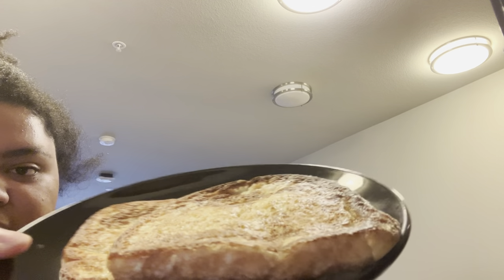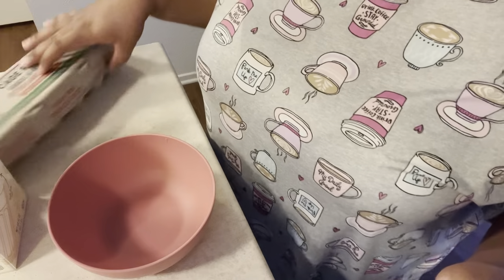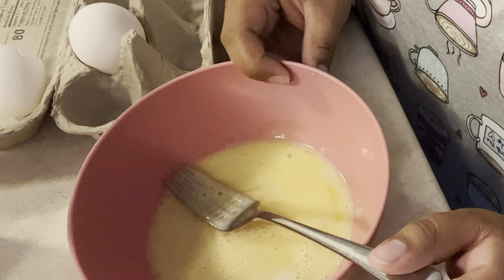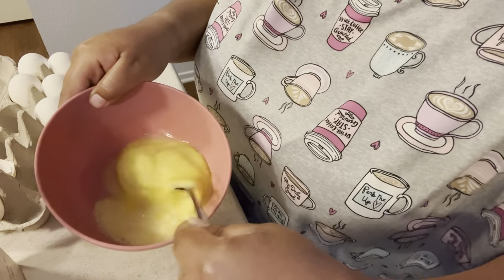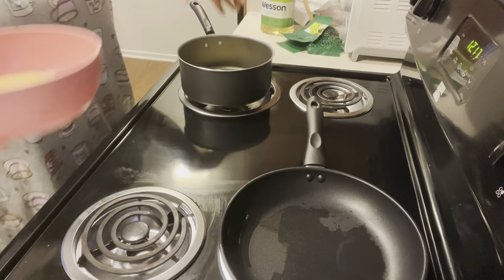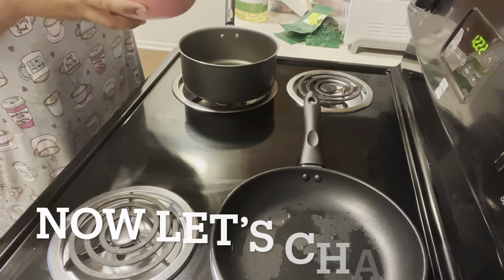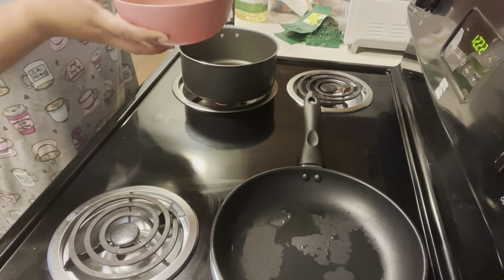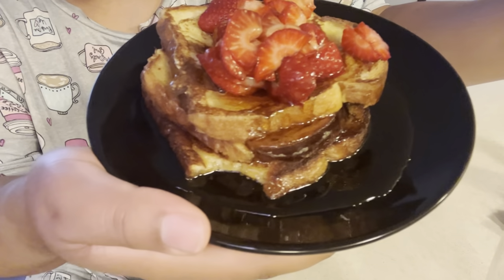Let’s Make French Toast ( GONE WRONG😔🤛🏽)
Good afternoon y’all! I wanted to chill, chat, and laugh with y’all this morning.